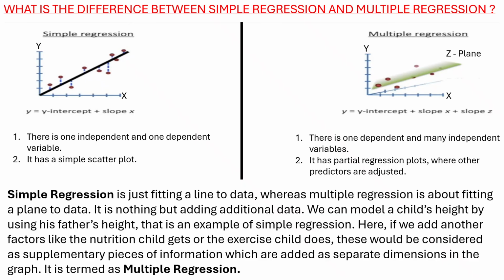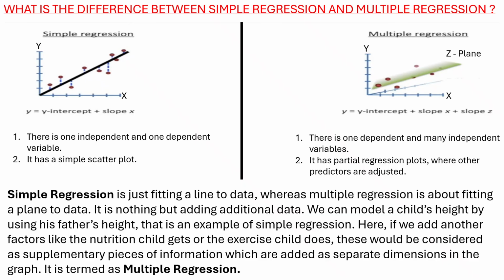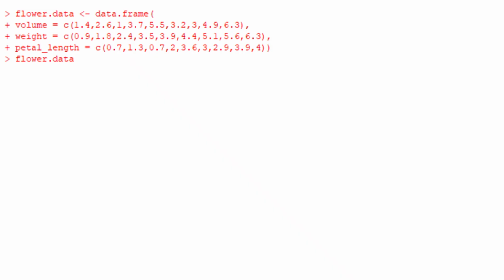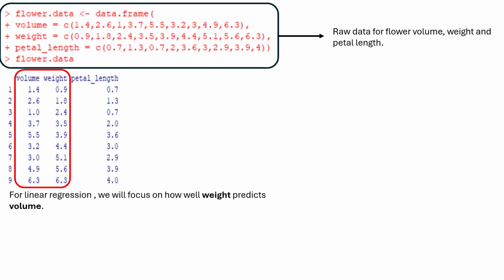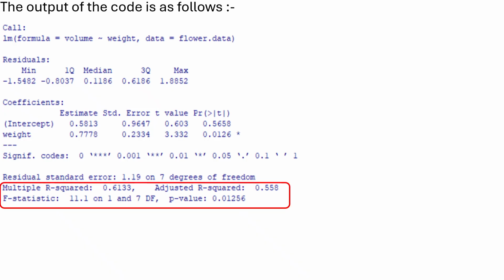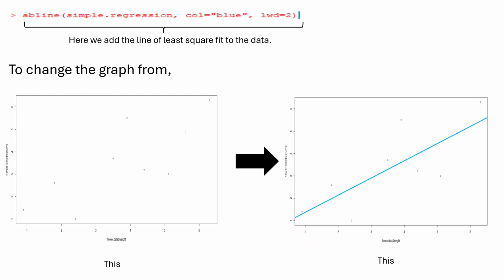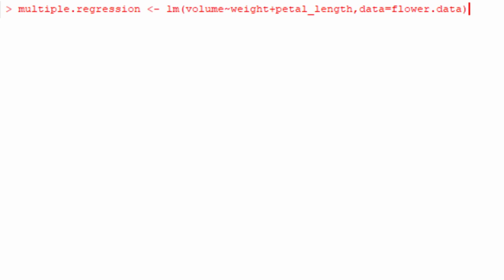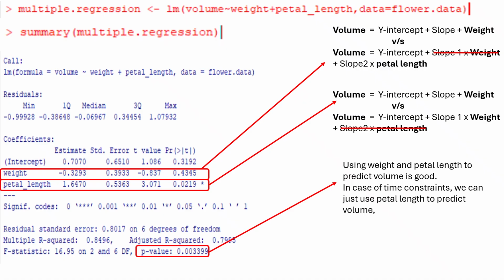LINEAR AND MULTIPLE REGRESSION IN R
This video on "Linear and Multiple Regression in R" is again another outlier as compared to the topics I have selected so far to make presentations. This video aims at explaining and further applying the concepts of Linear and Multiple Regression on R to an example.
The seminar also aims at getting an insight into the nuances and the adequate and appropriate functioning of the programming language, R by the means of the example on Linear and Multiple Regression. I would always be more than happy and grateful to listen your suggestions and answer your doubts in the comment section of this video.